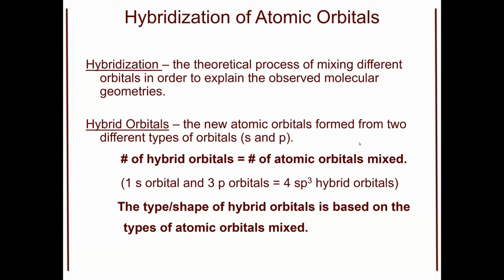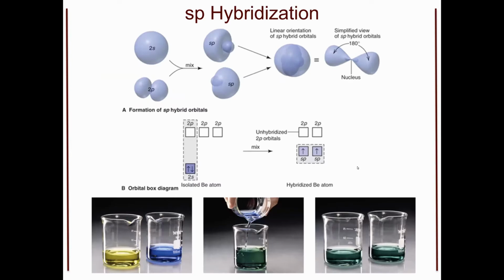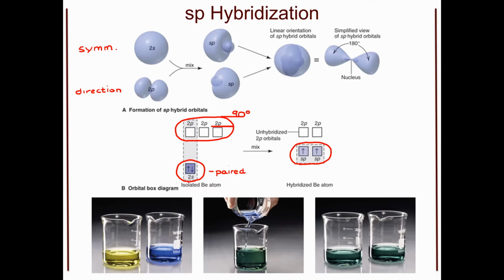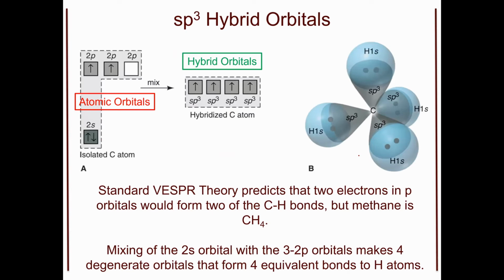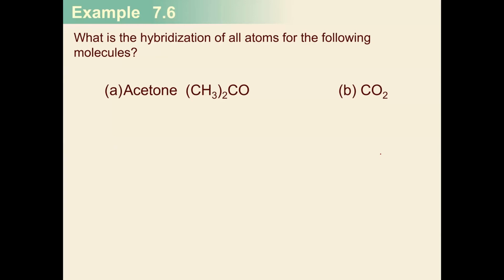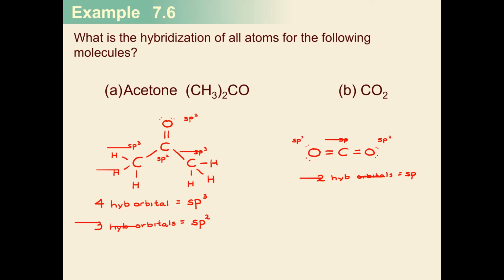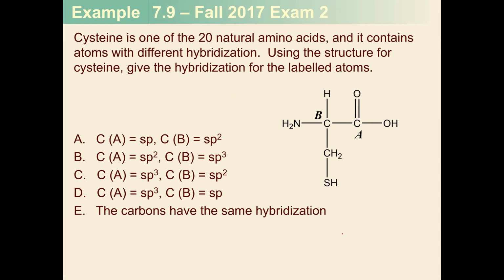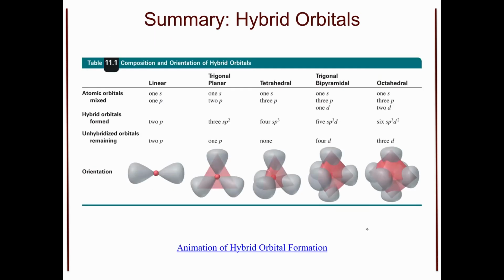CHEM 119 - Summer 2020 - Online Lecture 13 - Part 2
In this video, we will discuss the fundamentals of hybridization and hybrid orbitals